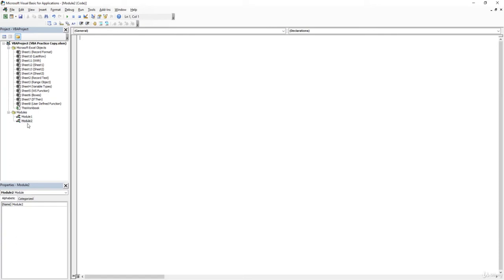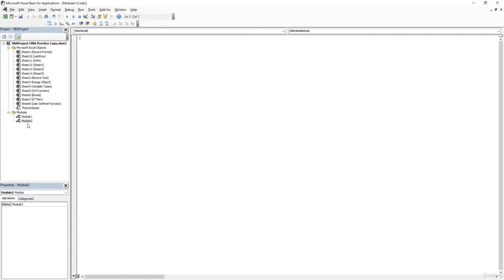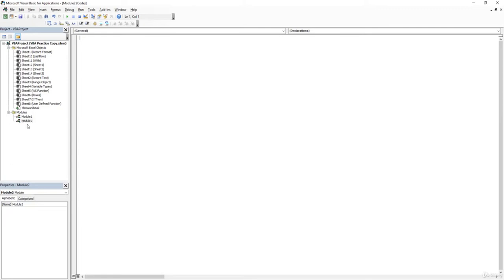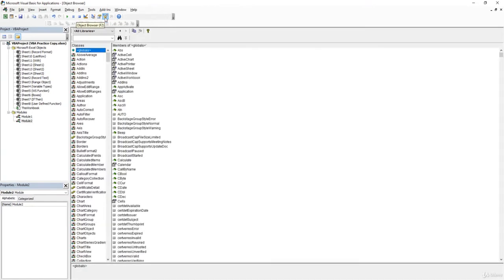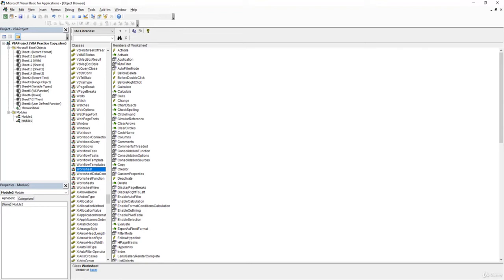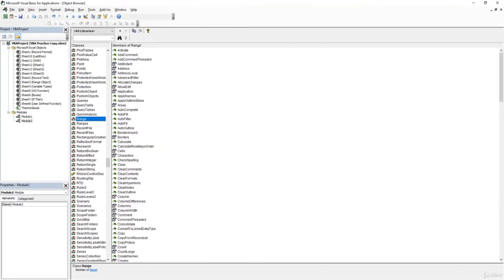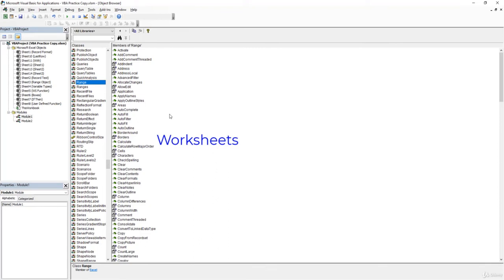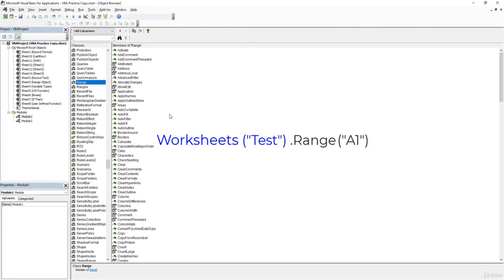Objects, Methods and Properties in VBA